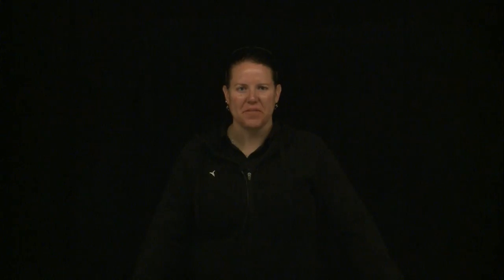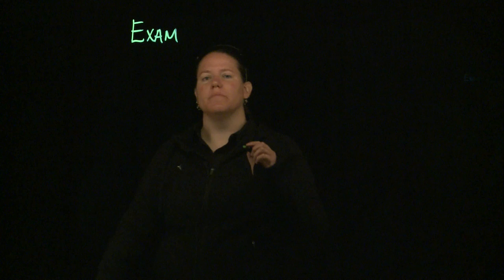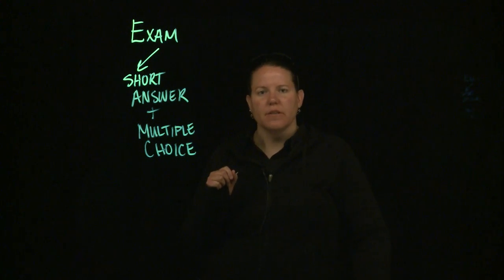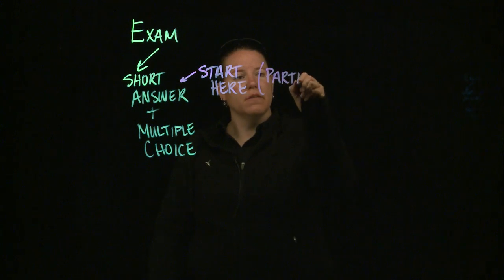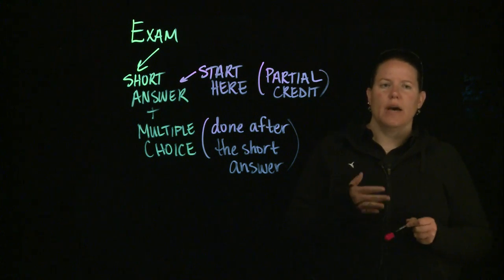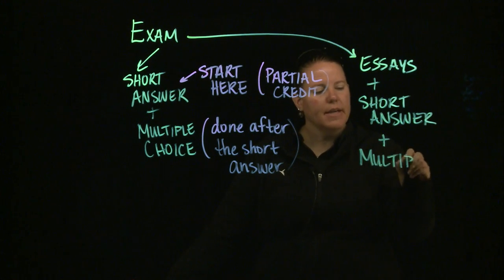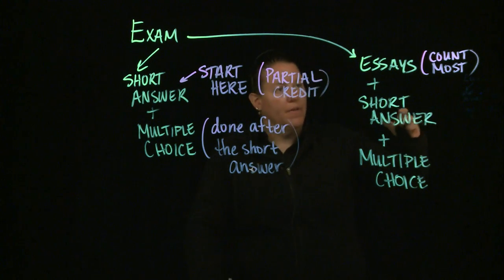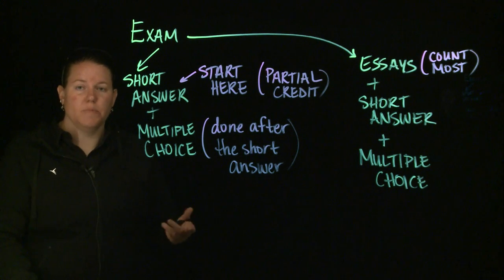Academic Self Efficacy: How to take a regular exam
How do I take an exam that has different kinds of questions?  This video discusses how to take an exam that has essay, short answer, and/or multiple choice. Videos made by Clarissa Sorensen-Unruh on CNM Glass.